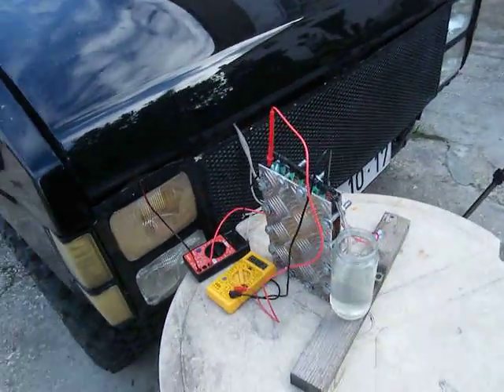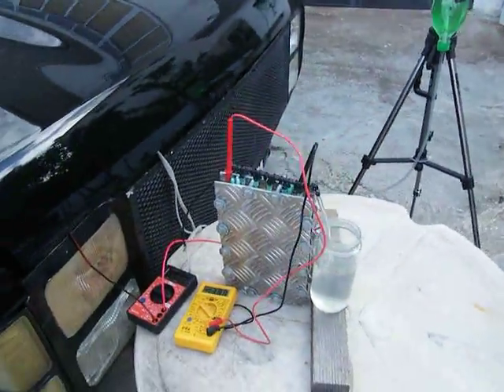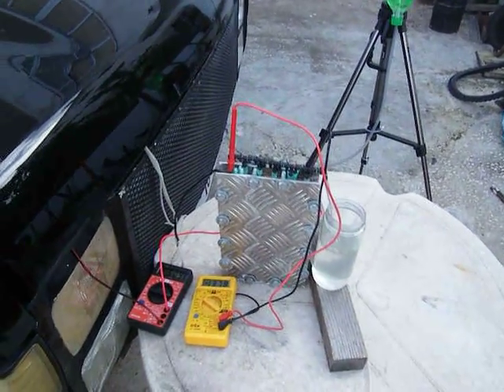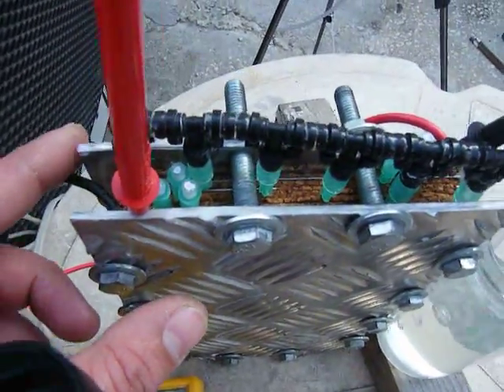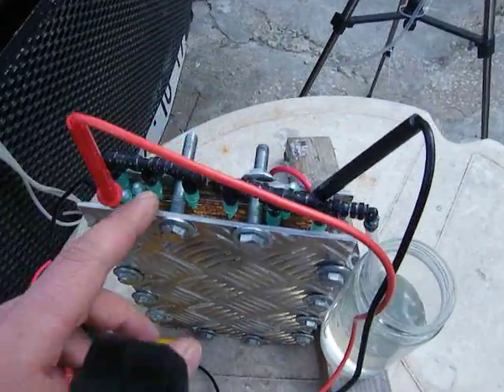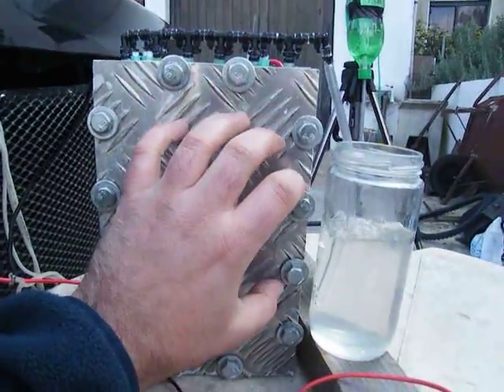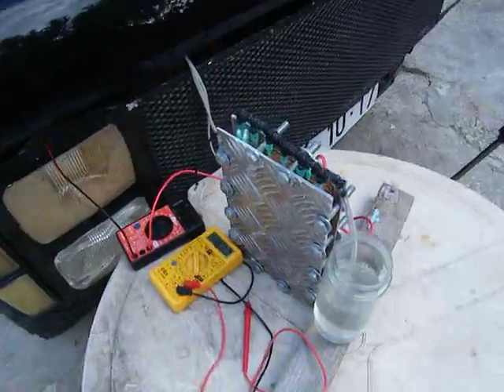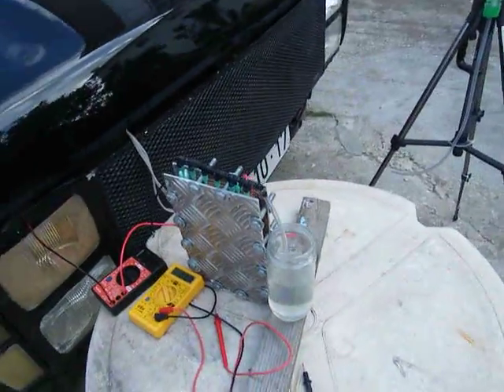HHO No hole dry cell, zero curent leakage, tanks to Smack for his BB Smack cell design.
A no hole cell inspired on smack booster B.B. smack. tanks to smack and his videos that helped me a lot  :)